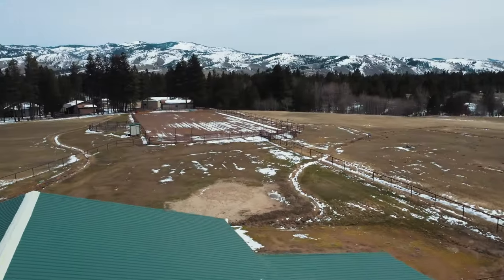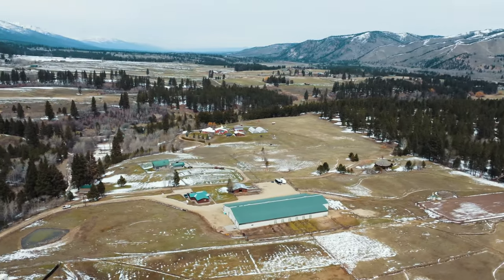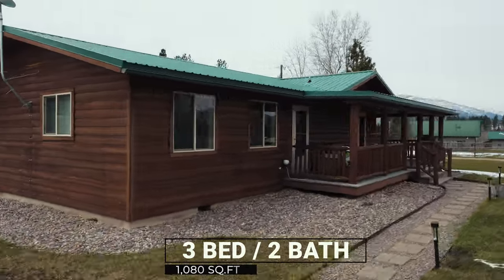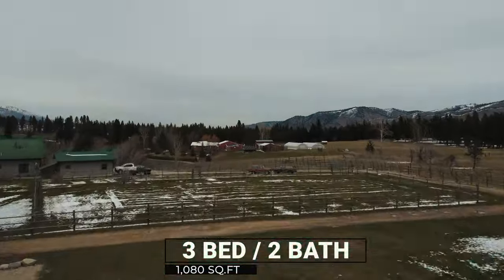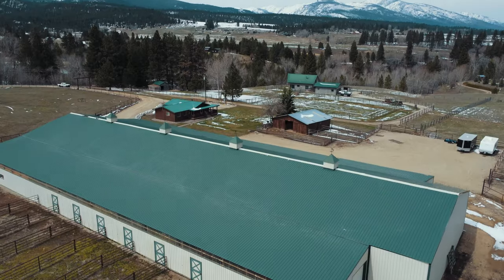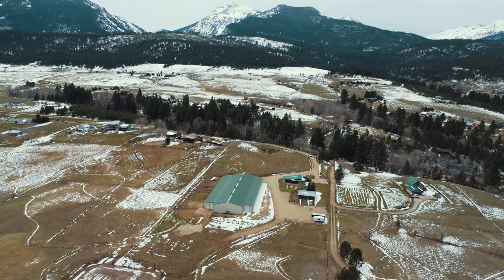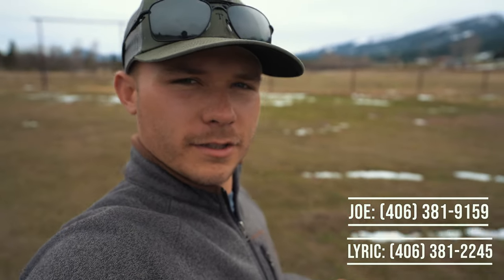NEW LISTING! Incredible Horse Property in DARBY Montana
This property was featured in the show Yellowstone and has incredible views of the Bitterroot Valley! Looking to purchase your own private ranch in the beautiful Bitterroot Valley? The Shooting Star Ranch sits on 15+ acres at the base of the Bitterroot Mountains atop the town of Darby. This setting gives way to stunning sunsets, incredible 360 degree mountain views, and every horse amenity you could dream of. Featuring a 60'X220' indoor riding arena, 130'X280' outdoor riding arena, a 5 stall barn and 6 more stalls in the indoor riding arena, a 200' shop/garage, and a darling ranch home. Whether working professionally with horses or for hobby the Shooting Star ranch can meet every need for your equine endeavors.